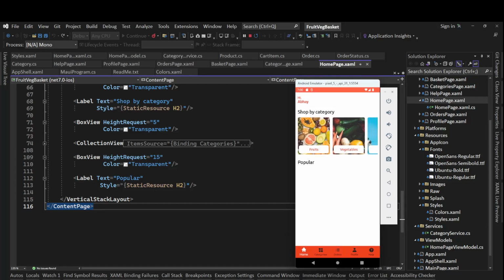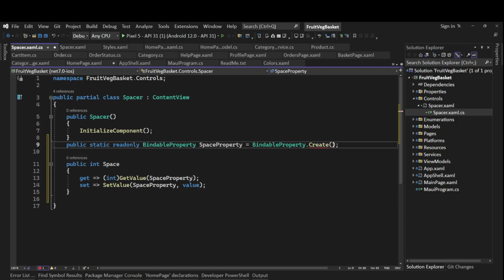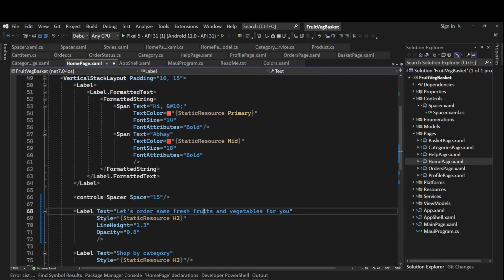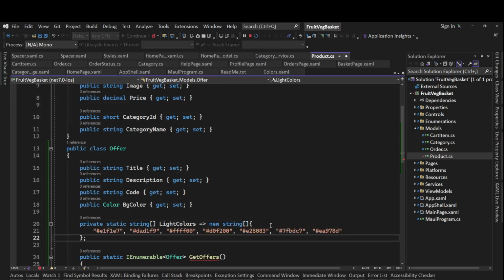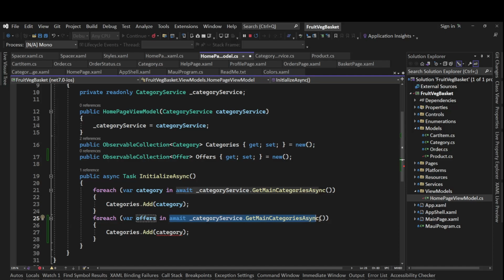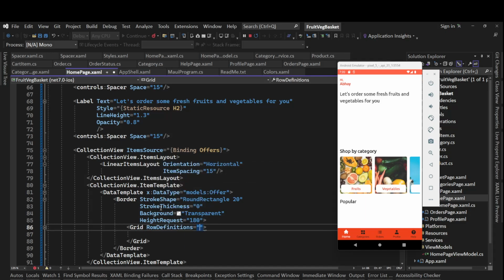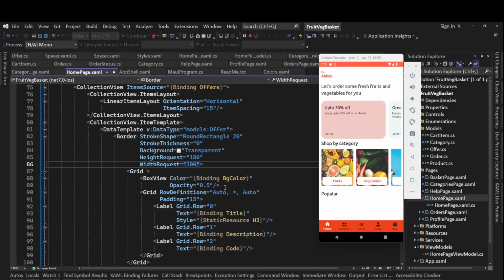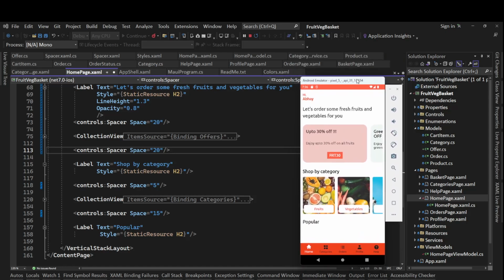Part-3 e-Commerce Grocery App using .Net MAUI | Spacer Custom Control & Offers UI by Abhay Prince